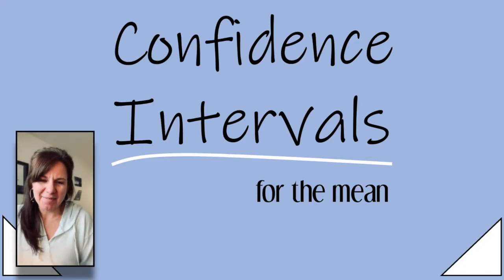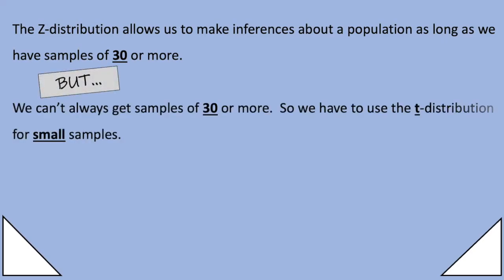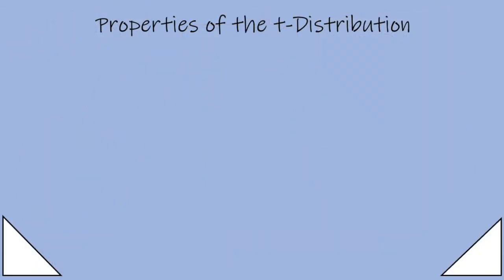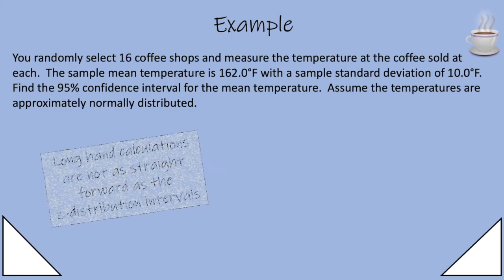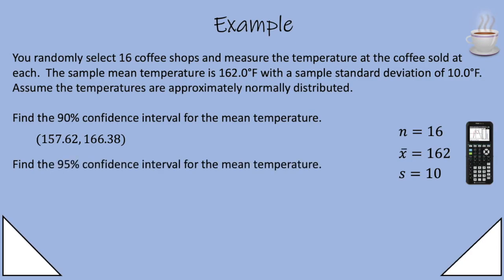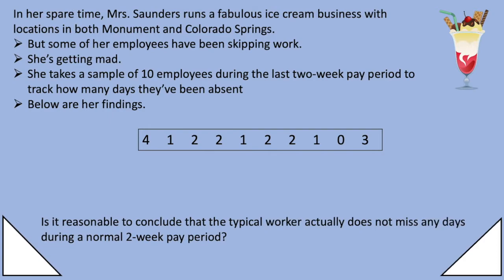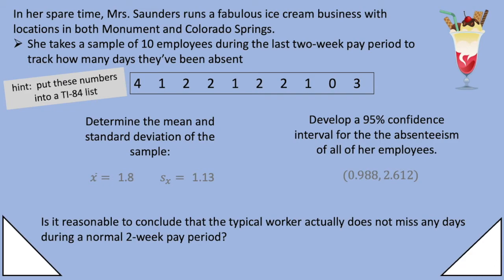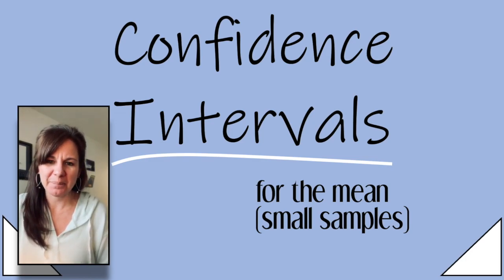6.2 Confidence Intervals SMALL SAMPLES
Introduction to the t-distribution